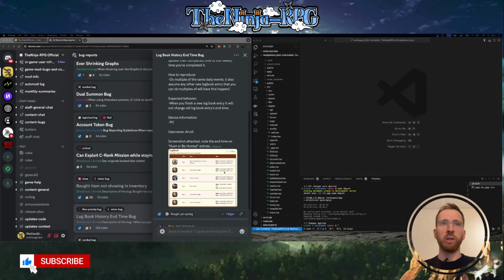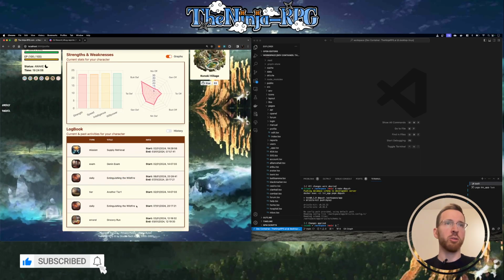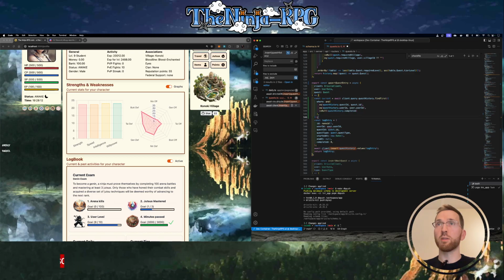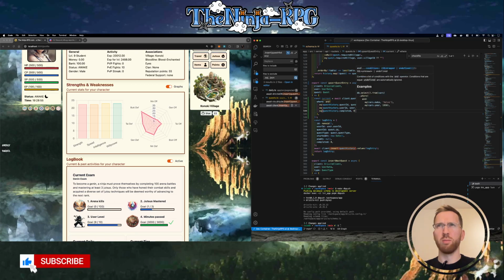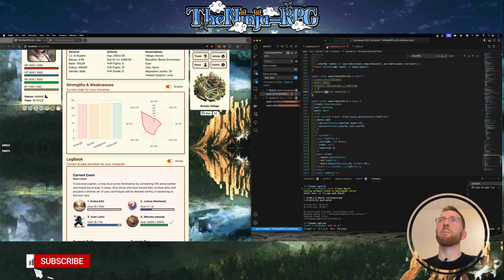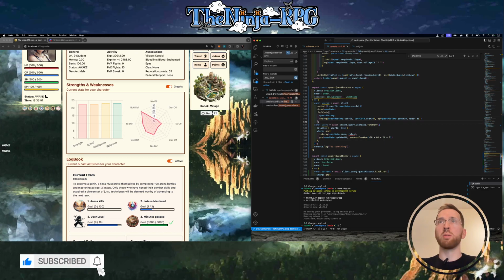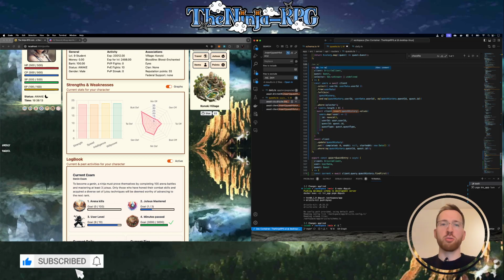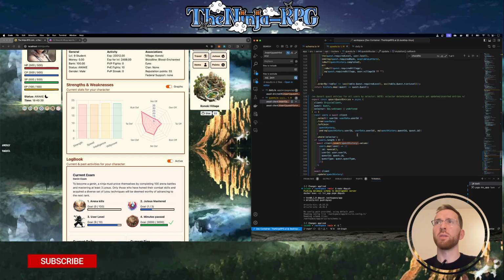Game Dev Diary #9 - Updating logbook history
Recoding logbook history to only have single entries for each quest, rather than an entry for each time a quest was completed